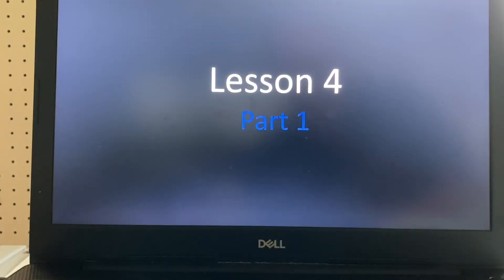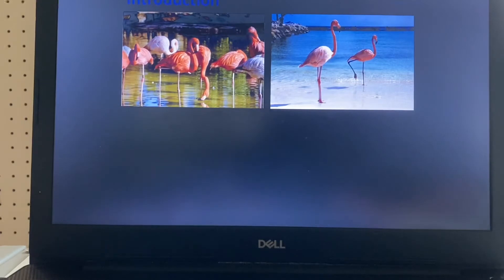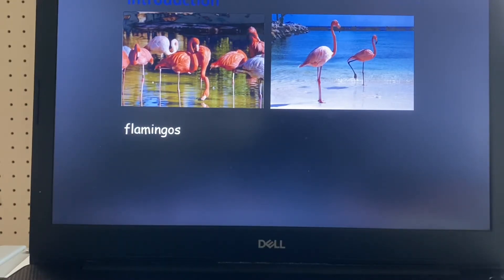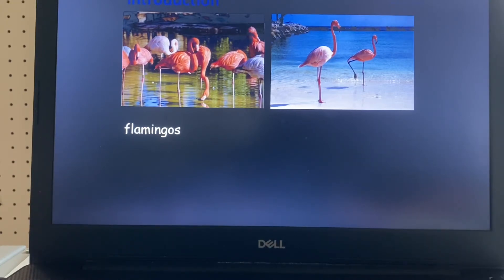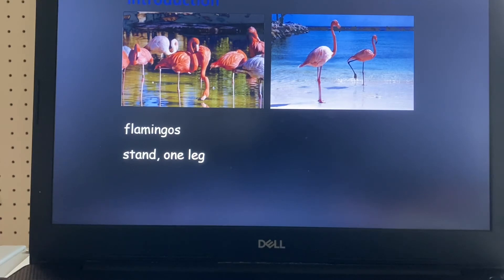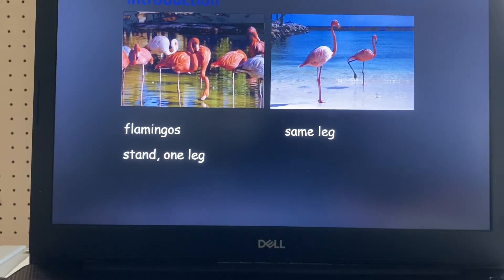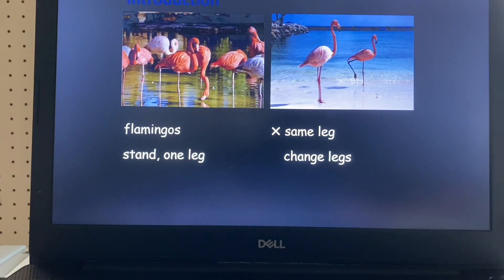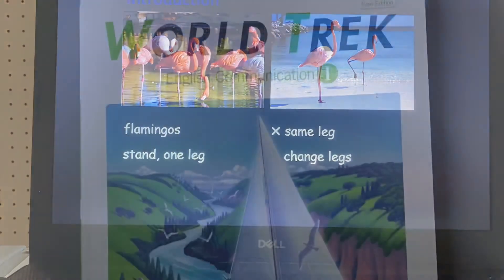World Trek EC1 Lesson 4 Part 1 Oral Introduction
予習や復讐に役立てて下さい！